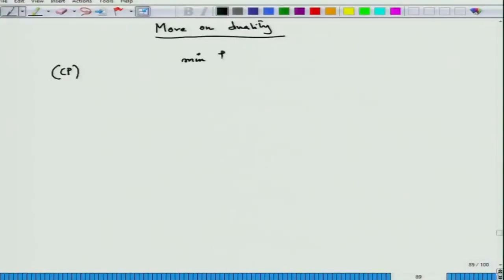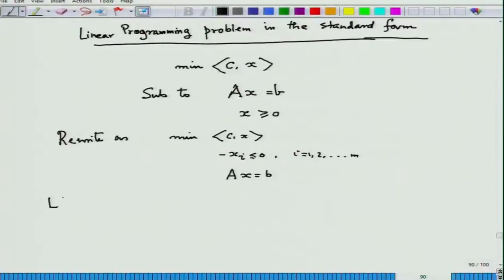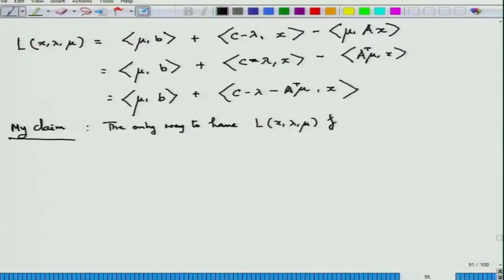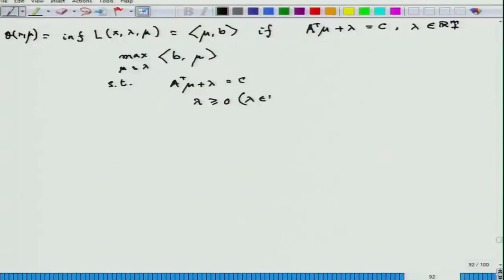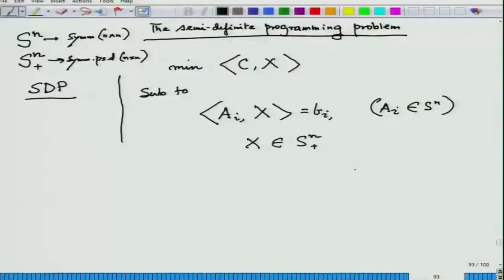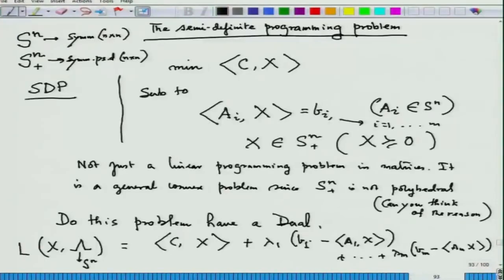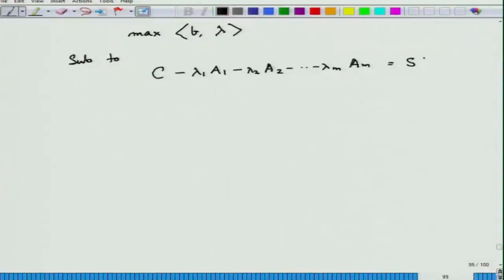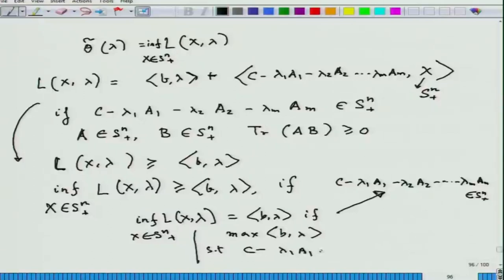Convex Optimization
Subject : Mathematics